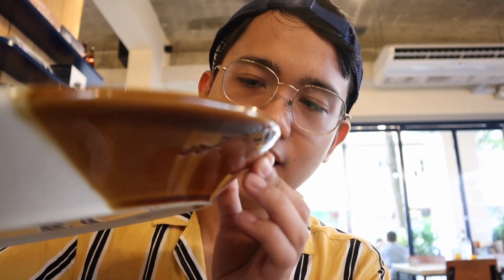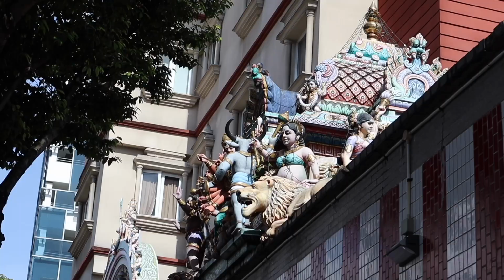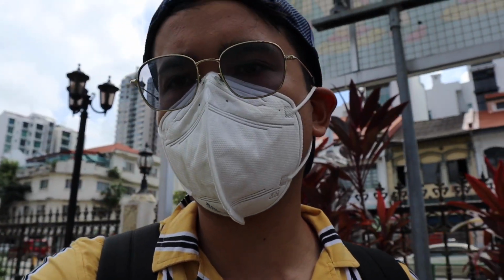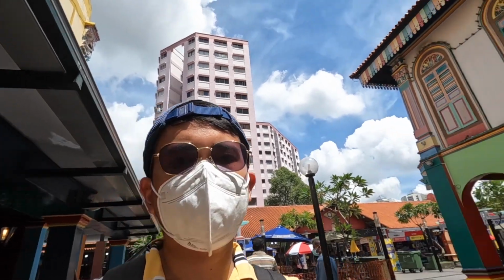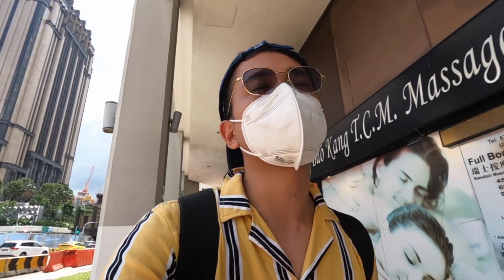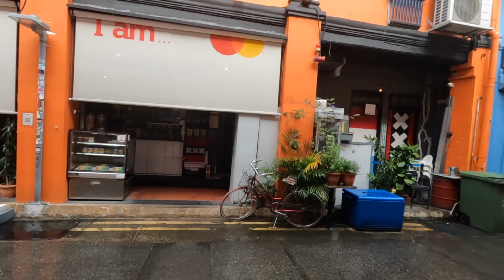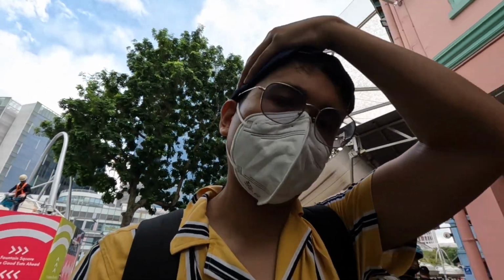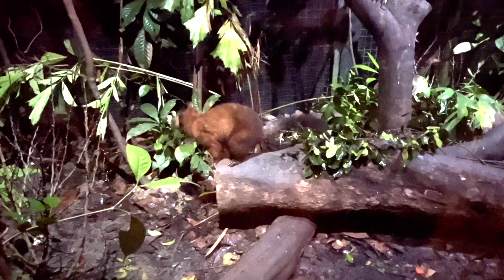SINGAPORE DISTRICTS VLOG + RIVER CRUISE, NIGHT SAFARI | JOO CHIAT, LITTLE INDIA, KAMPONG GLAM 🇸🇬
Welcome to Part 4 of my Singapore Vlog Series! In this episode we explore Singapore's many districts including Joo Chiat, Little India, Kampong Glam, and Clarke Quay! We also take a cruise along the Singapore River and visit the Night Safari, the world's first nocturnal zoo!

00:00 Opening and Intro
01:05 Joo Chiat
06:36: Little India
21:57 Kampong Glam
28:43 Clarke Quay
31:23 Singapore River Cruise
35:48 Night Safari
40:38 Outro